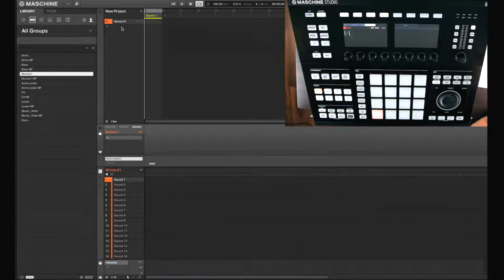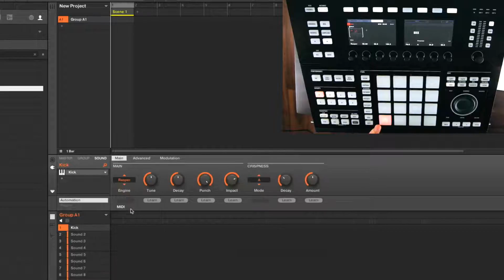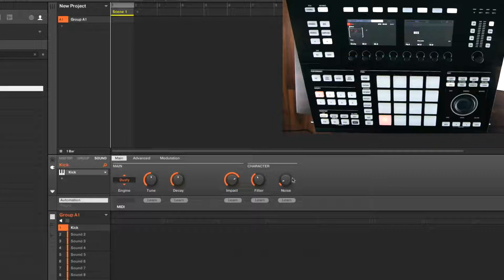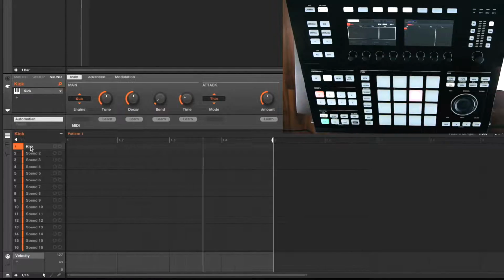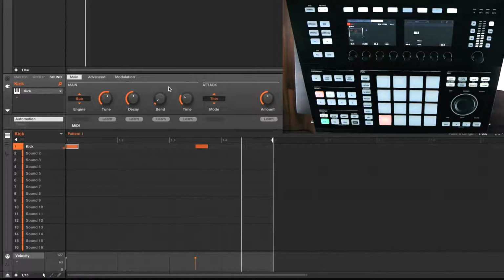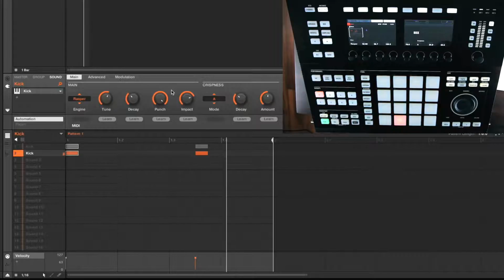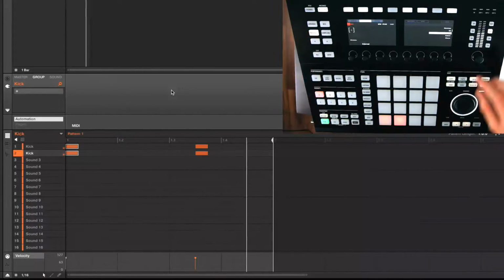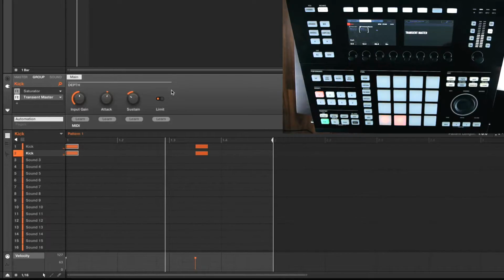Curso Maschine Studio - Module 1 Designing the Kick